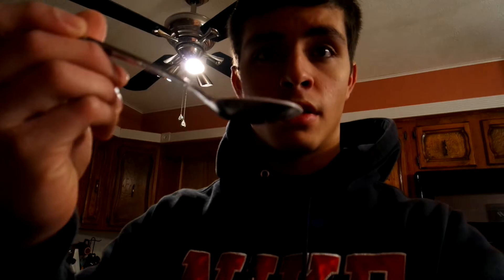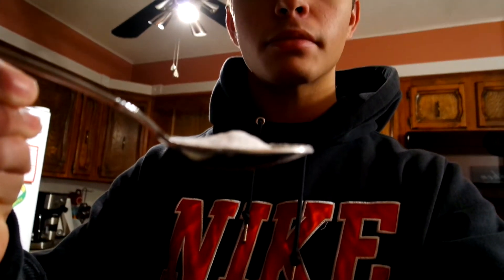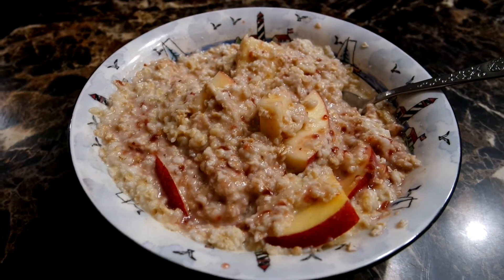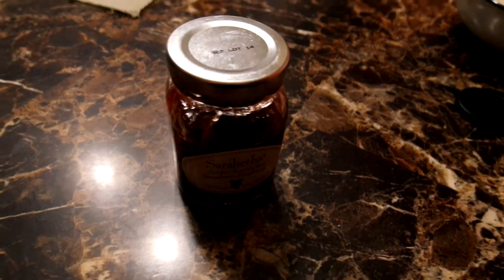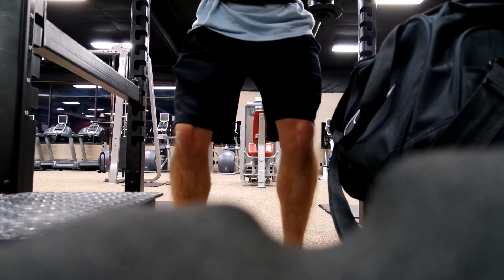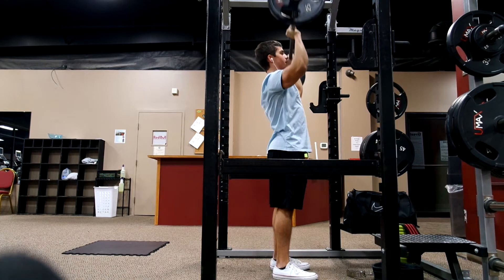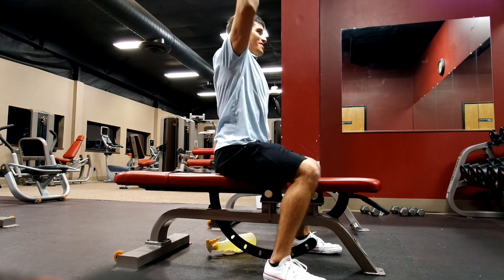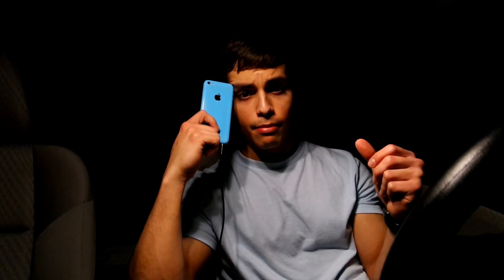Leaving The Ego At The Door